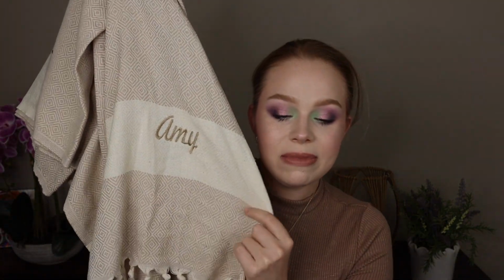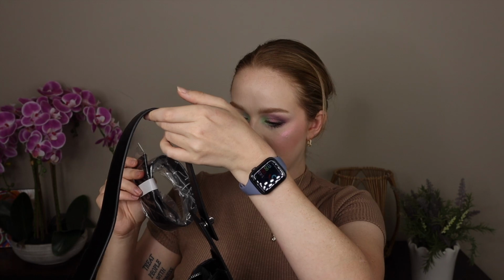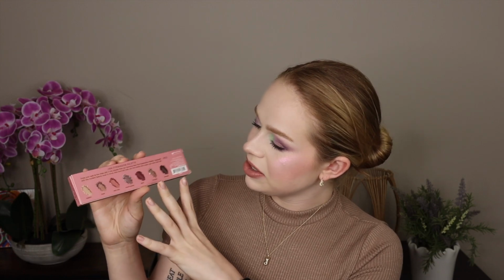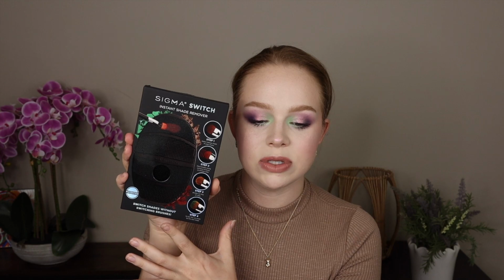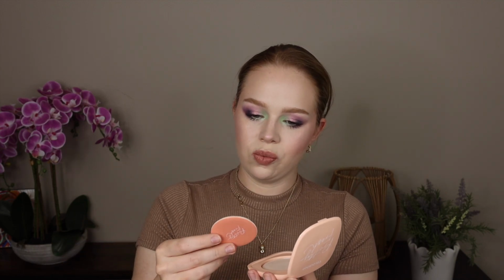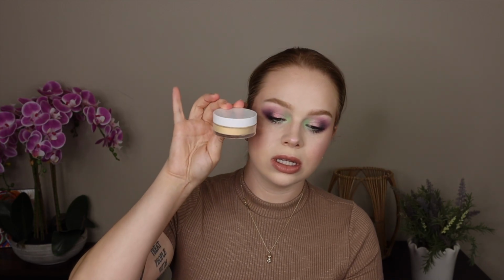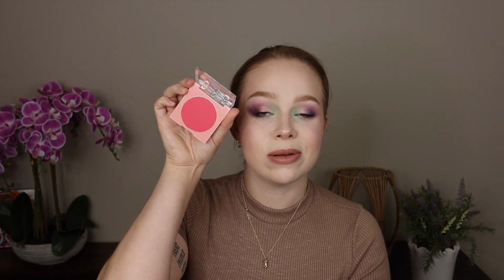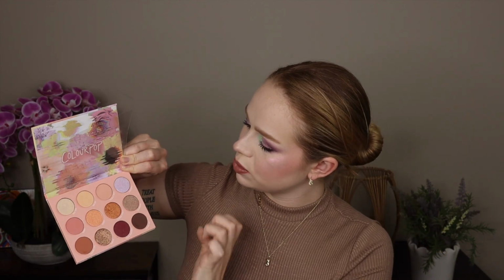Creators & Friends Goodie Bag Haul | SO MUCH MAKEUP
Hello makeup lovers! Today we’re doing a slightly ridiculous haul from the Creators & Friends Event. If you would like to here more about that experience check out my chatty GRWM

Thank you to all the brands, everything in this video was gifted❤️

I'm twenty-six.

Mail?